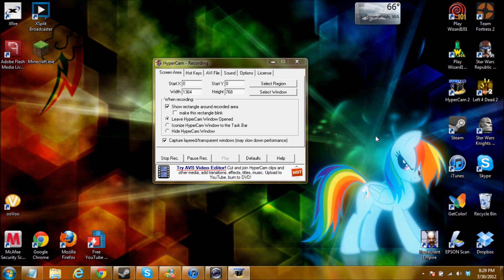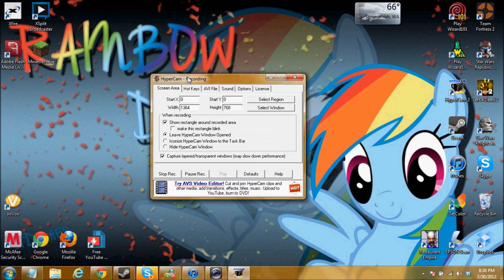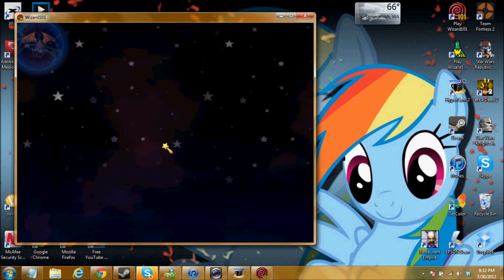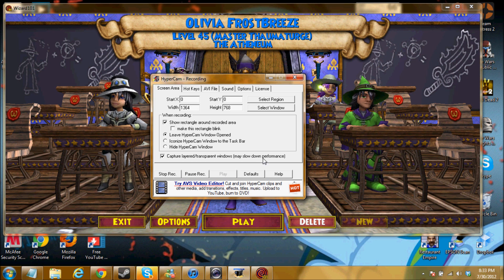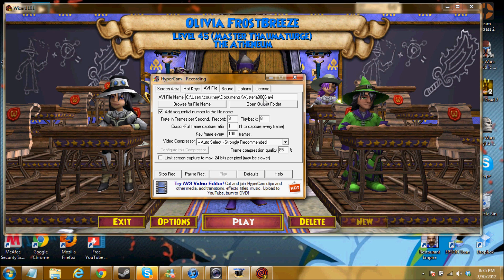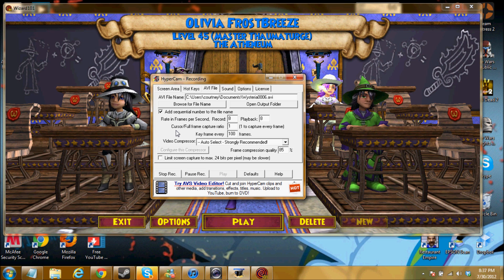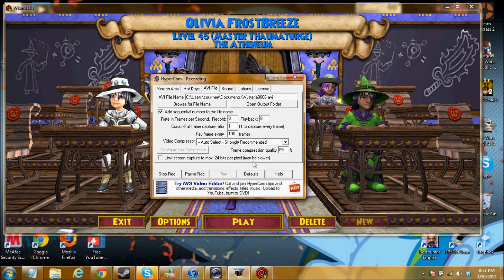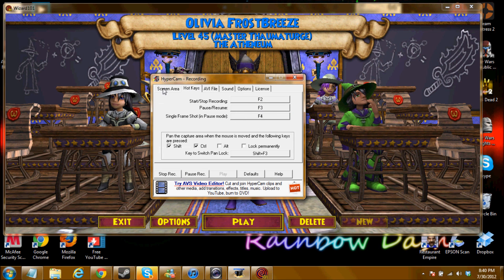MsCourtneyOlivia's How To's: Downloading & Using Hypercam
I hope this helps everyone. :) If you have any questions please post them down below.